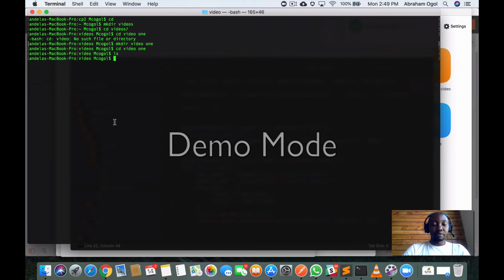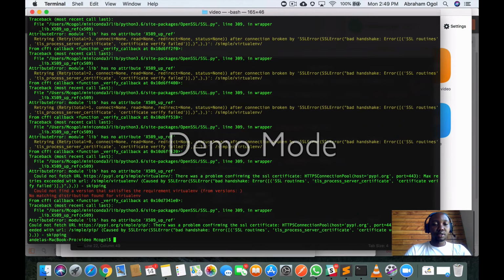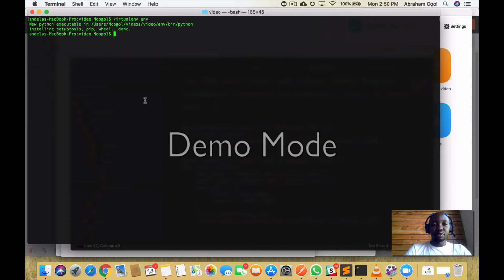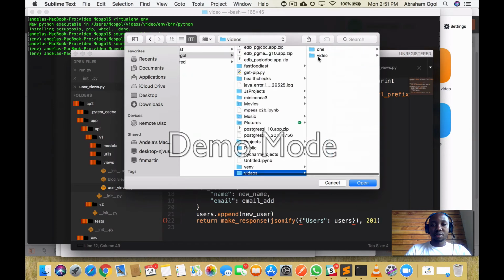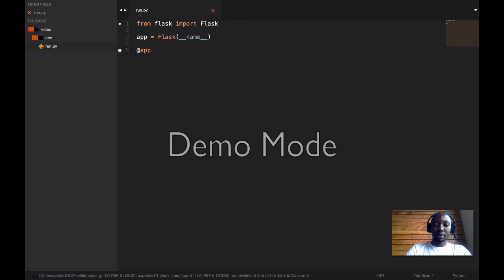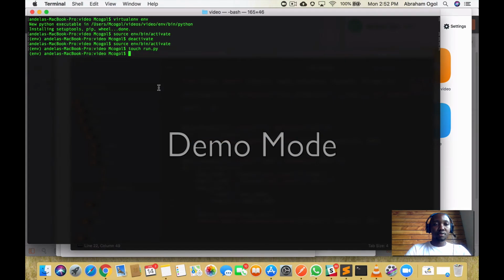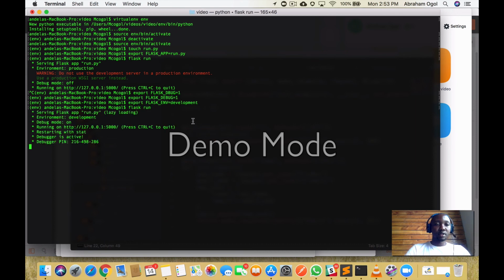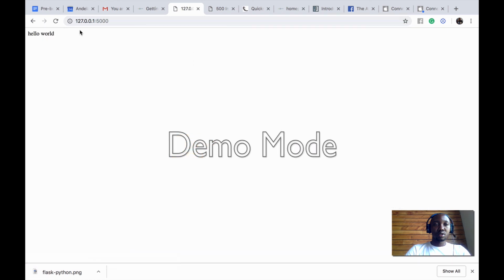Introduction to Flask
Getting started with flask. Minimal application and Debugging